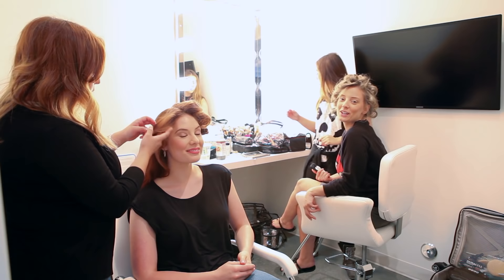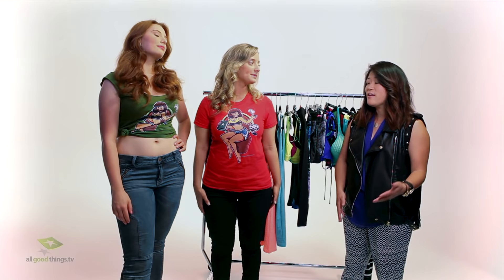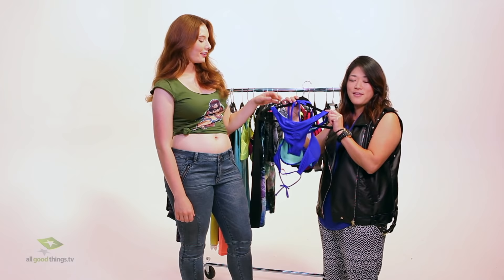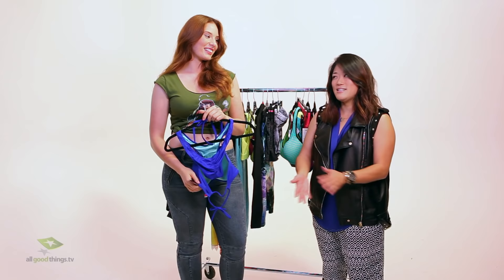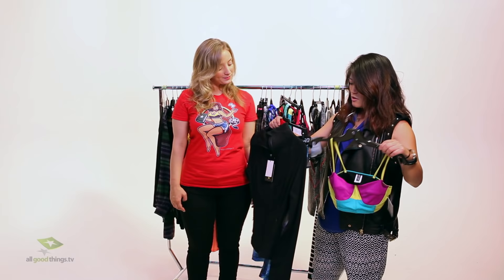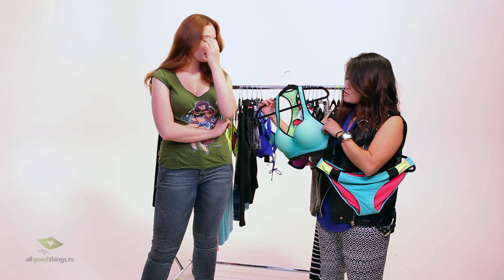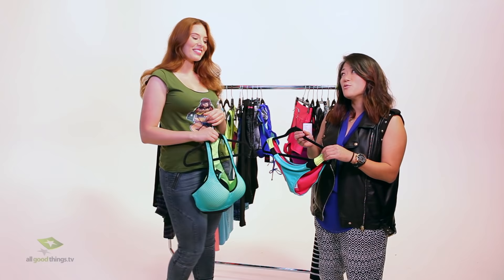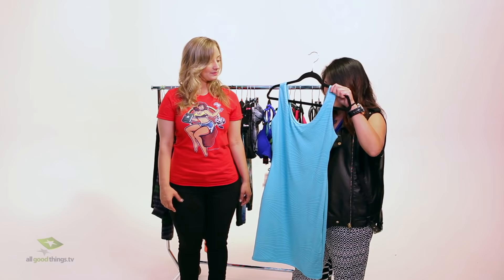Gracie Burwell and Jenny Marrero - Styles for Curvy Models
AllGoodThings.TV presents the talented Erica Sanae offering fashion tips for curvy, women around the globe.  And introducing the beautiful all new AGT hosts, Gracie Burwell (IG: gracecuhrl) and Jenny Marrero.  See more of Gracie in the "Iris" short film by AGT

AGT's beautiful hosts cover cutting edge, but lesser known, entertainment works, such as graphic novels, indie video games, and films.